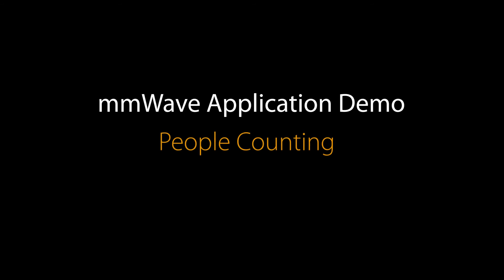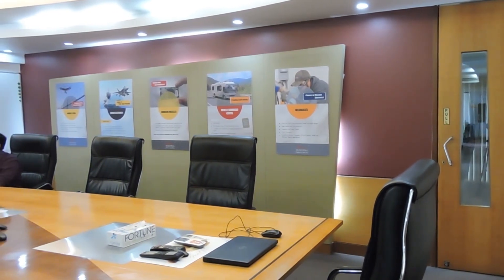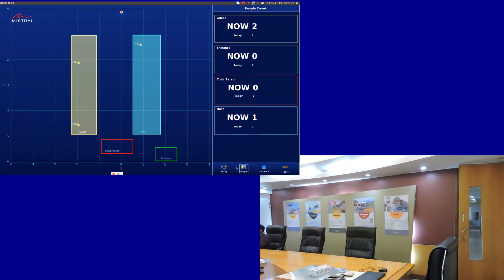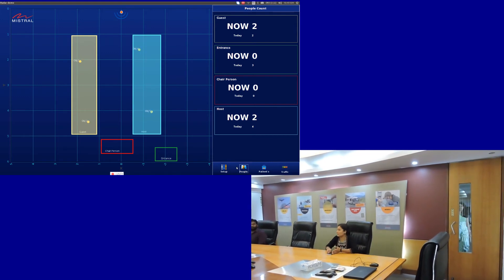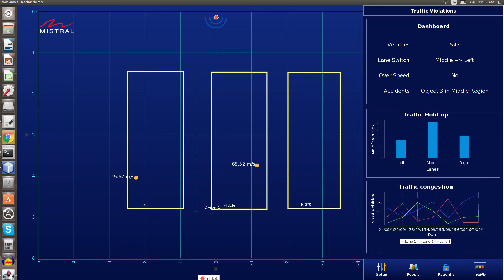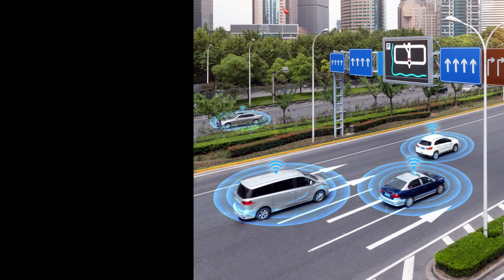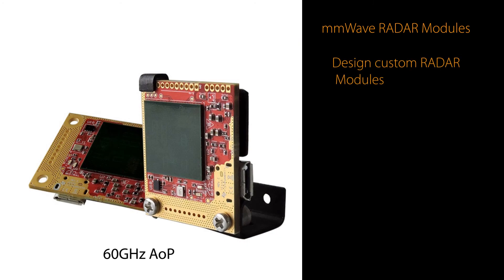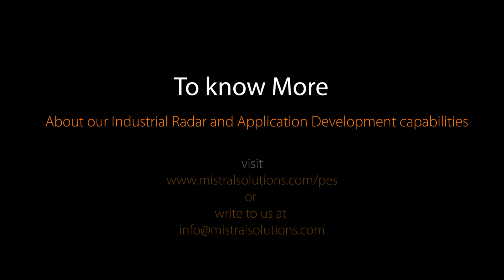60GHz AoPCB Industrial Radar - People Counting Demo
This is a demo people counting application using Mistral's 60GHz AoPCB RADAR on the module. The video showcases how efficiently the RADAR Module can count people entering a defined area.